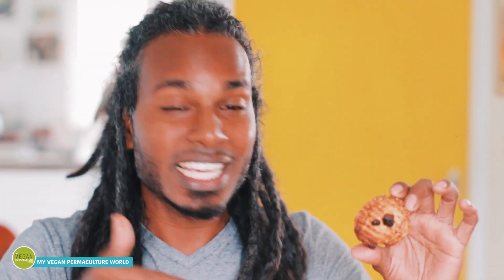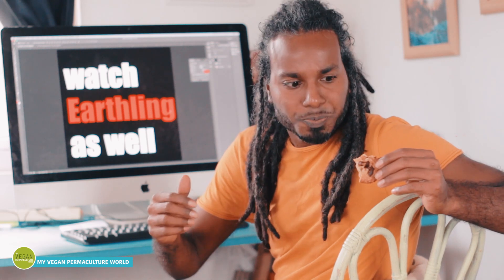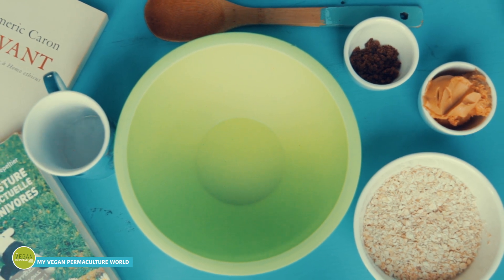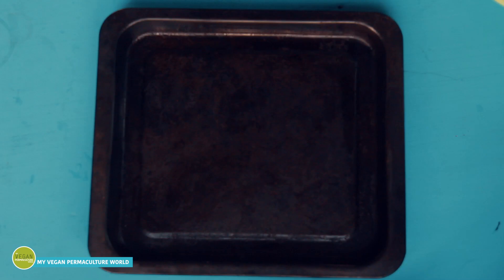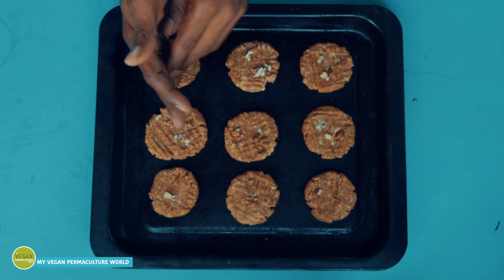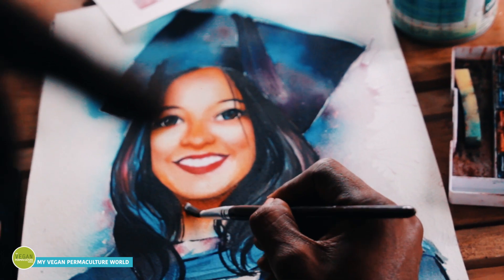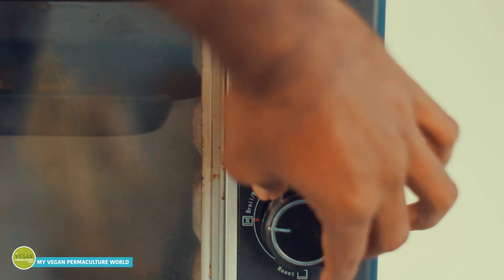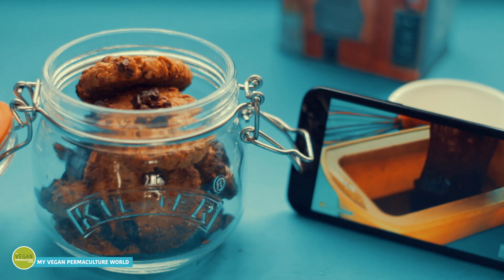Lazy Cookies Recipe ( Eggless, Dairy free, Gluten Free ) Easiest and tastiest vegan cookies ever !!!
Well, the title says it all. This is the kind of recipe you make when you are just in the mood to eat and not bake :) You'll definitely have to invest some time in baking though but I promise you, it'll just be just a few minutes.
5 minutes for making the dough
15 more to bake.
In 20 minutes, you'll be holding in your hands these amazingly tasty and crunchy vegan cookies.

For 9 cookies / Ingredients list:
-70 g of Oat
-100 g of Peanut Butter
-10 g of sugar
-20 ml of hot water

Optional :
-A handful of hazelnuts or any nuts you have available
-Chocolate chips

Here's the link to the best and easiest chocolate cake you'll ever had. You'll thank me later :P

If you want to have a look at my art, here's my facebook page.

▶ Jonathan Naïgon